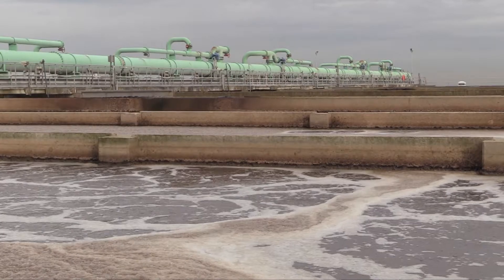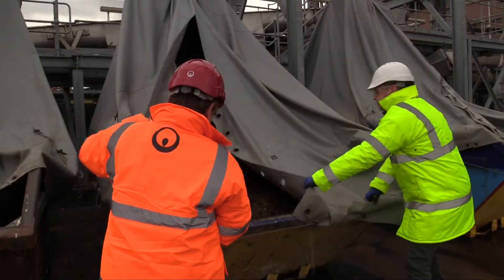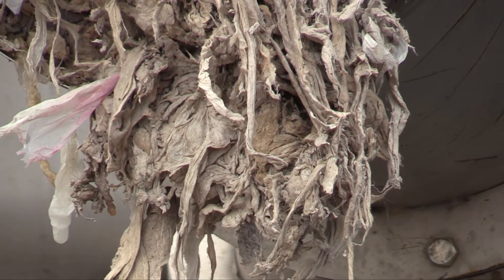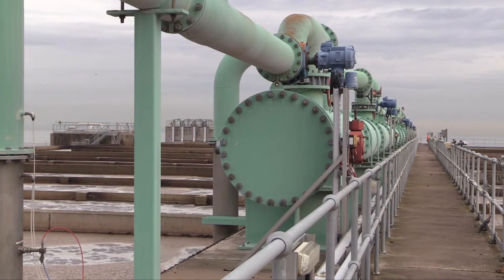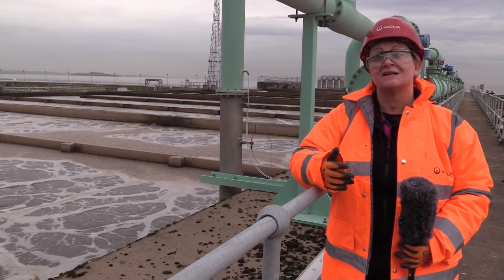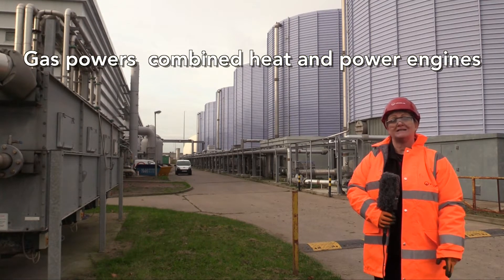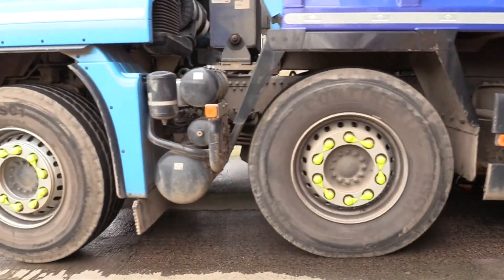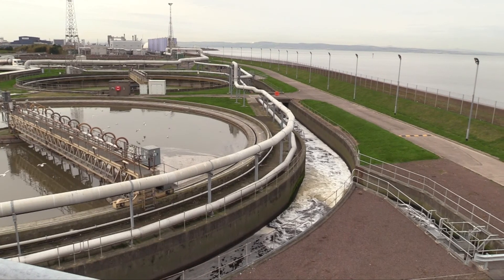Seafield WWTW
Ever wondered what happens at Scotland’s largest Waste Water Treatment Works?